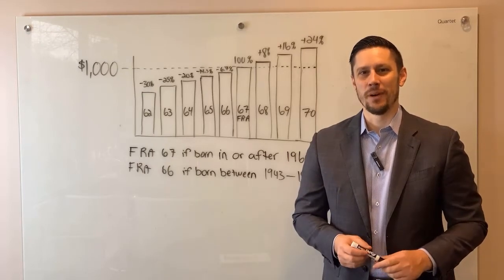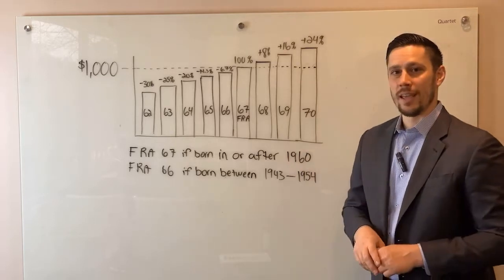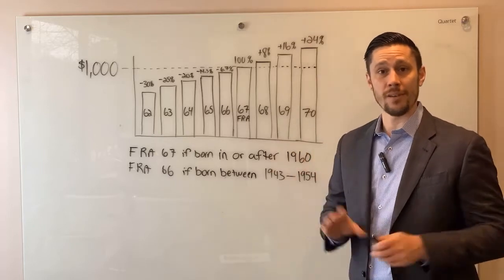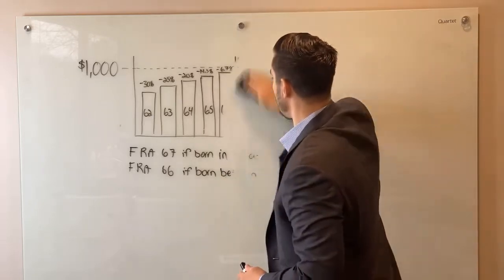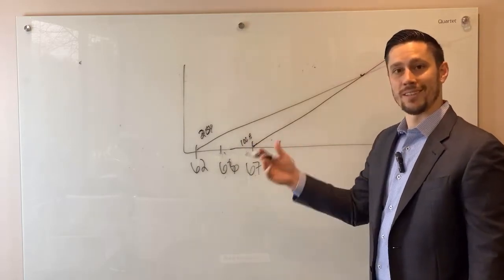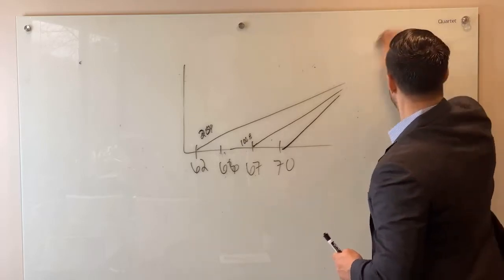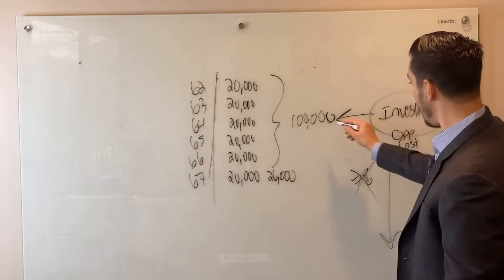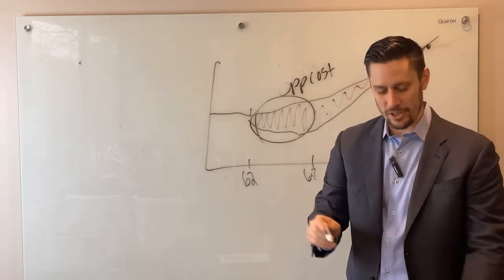The SGL Scoop - May 2021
Gabriel Lewit, CEO of SGL Financial reviews Social Security timing strategies and why it isn't necessarily always the best idea to delay claiming your benefits.